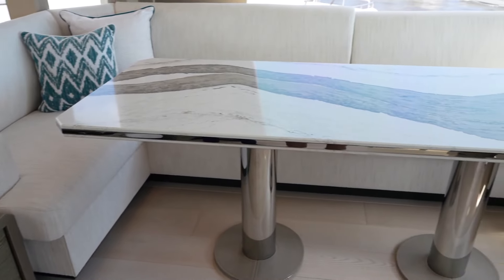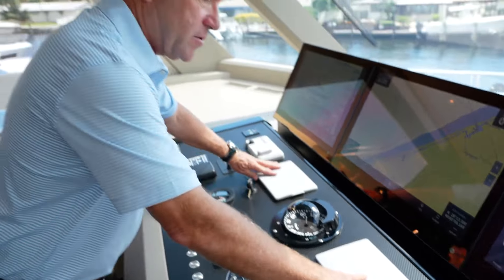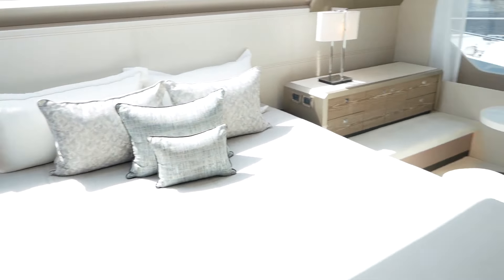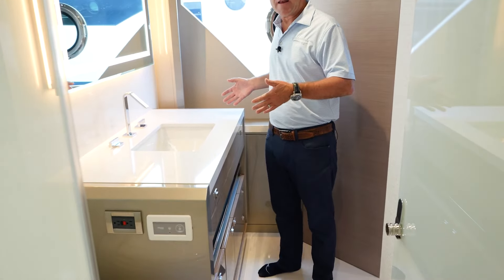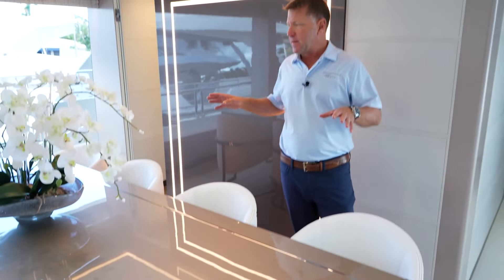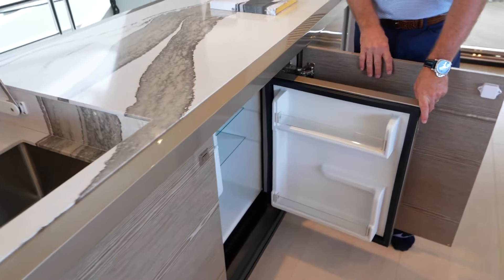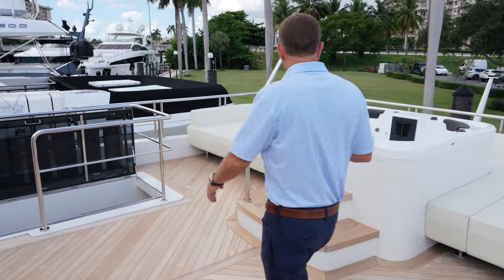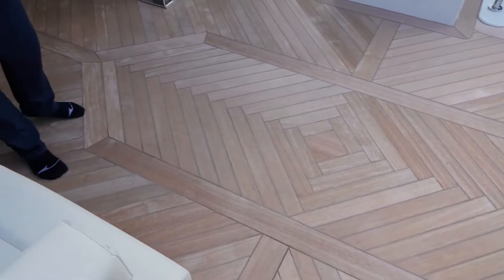Ocean Alexander 27m Revolution Yacht - Full Walkthrough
Ocean Alexander doesn’t believe in taking shortcuts when creating a masterpiece. This is evident in every aspect of the 27R. The vertical bow expands living space without compromising the incomparable performance and efficiency we’re known for. Exotic wood panels conveniently hide the vessel’s ample storage space. Enormous windows in the salon give commanding views of the endless stretches of sea around you.

The impressive master stateroom boasts phenomenal views of its own, and the finishings in the stone-clad master head are pure perfection. Both the skylounge and flybridge options provide you with the ultimate entertainment space. Each are complete with comfortable seating areas, a wet bar and a custom-made grill. And the glass-enclosed beach club serves as the perfect hideaway for a relaxing afternoon lounge or a satisfying late-night cocktail.